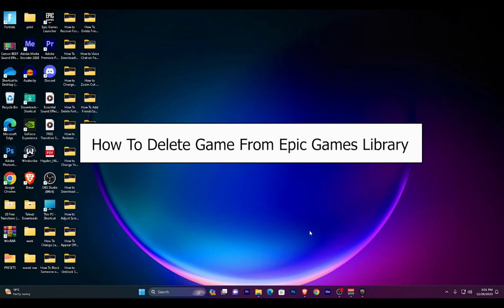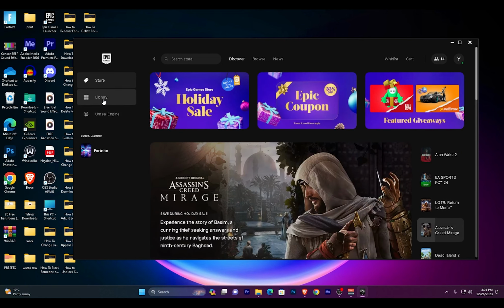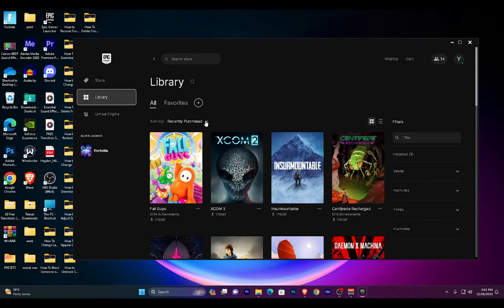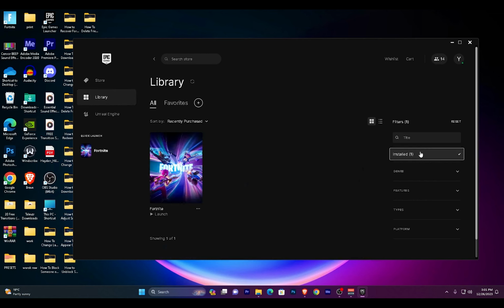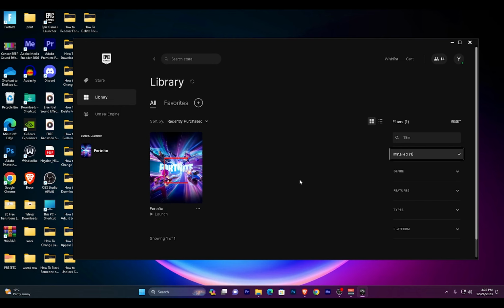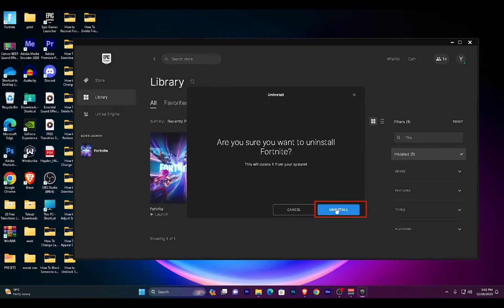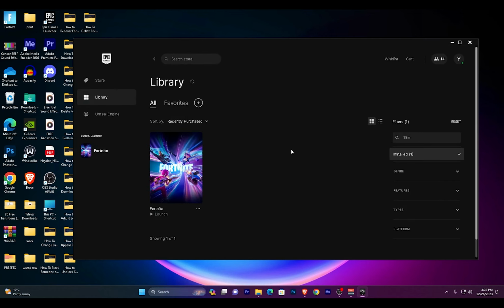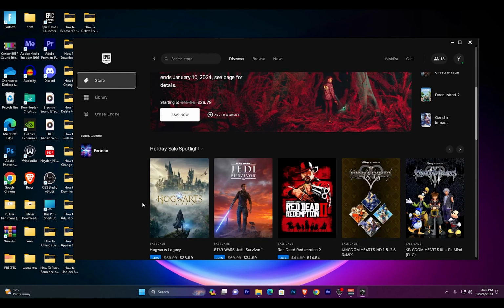How to Delete / Remove Game From Epic Games Library (Quick & Easy!)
Confused about how to remove Game From Epic Games Library? This video explains the exact steps on how to Delete Game From Epic Games Library. Struggling with a bloated Epic Games library? Free up precious storage space and ditch unwanted games with this quick and easy tutorial!